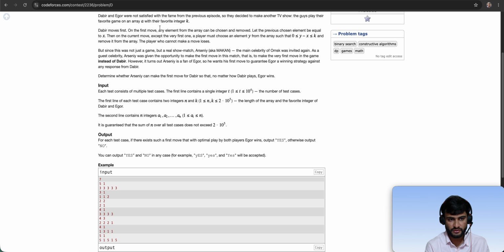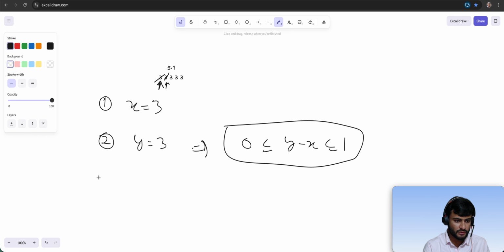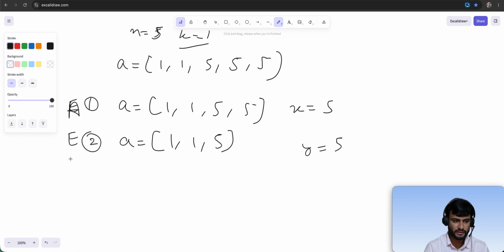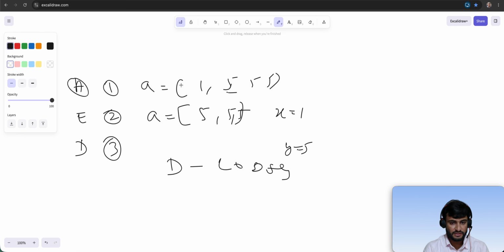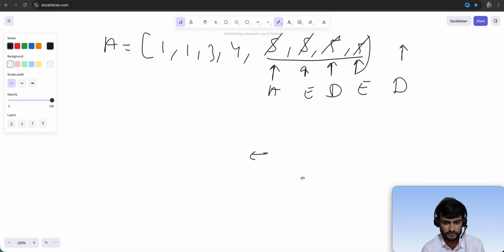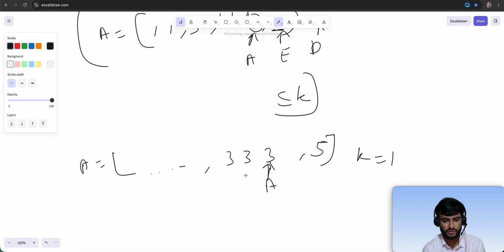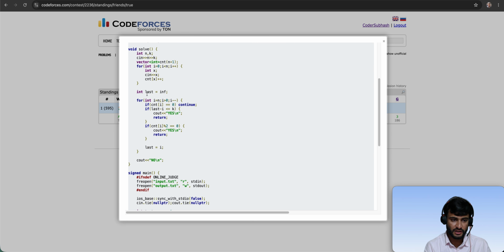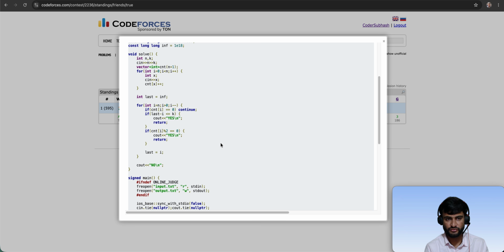Codeforces Round 1103 (Div. 3) | Problem D (Brand New Tatar TV Show) Solution | C++ Tutorial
Struggling with Codeforces 1103D? In this video, I walk through the complete logic and implementation for this problem in C++. Whether you are just starting your competitive programming journey or looking to refine your approach, this tutorial will help you understand the core concepts behind the solution.

In this video, I cover:
- A breakdown of the problem requirements.
- The step-by-step logic to arrive at the solution.
- Clean and efficient C++ code implementation.